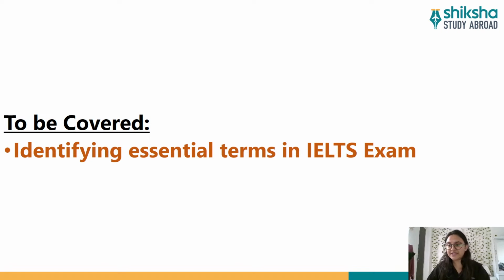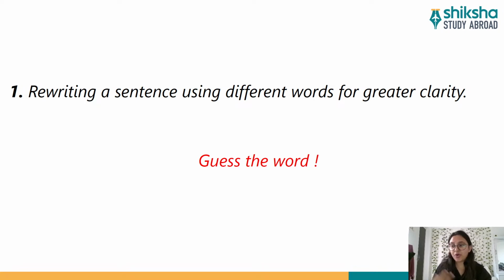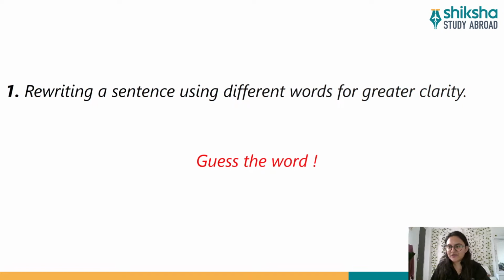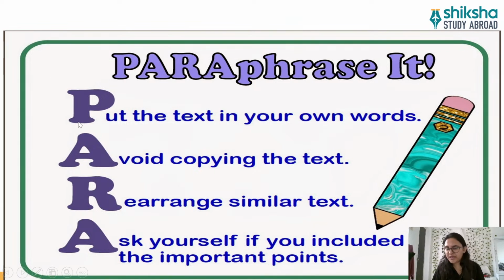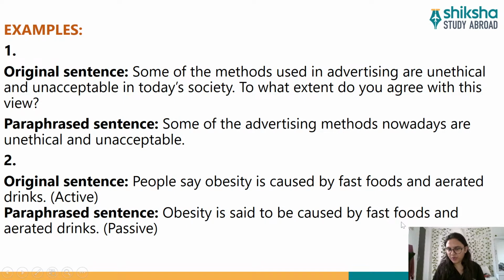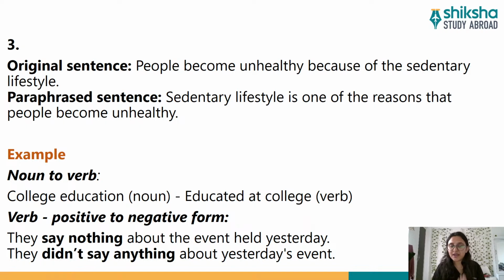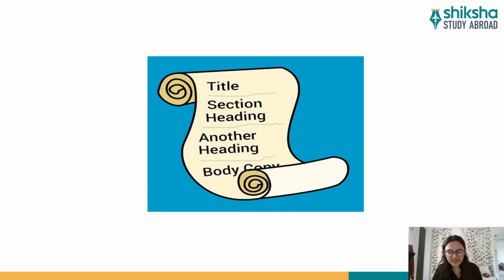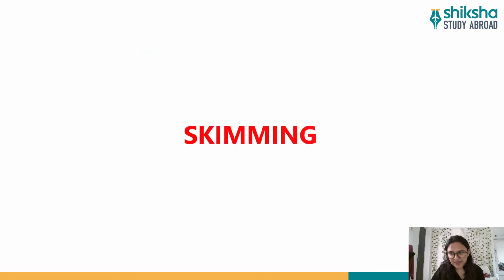18. IELTS Practice Session | Identify Technical Terms | 15th Sept 2023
Free Shiksha IELTS Online Assessment Classes have been designed to cover the entire IELTS Syllabus in under a month and prepare you for all four modules of Reading, Writing, Listening, and Speaking. Solve test papers with TOEFL Expert, Disha Wahi, and get the solutions LIVE.

Join the class every Thursday and Friday from 5:00 PM to 6:00 PM here on Shiksha Study Abroad YouTube Channel
• 6th Sept: Vocabulary Activity
• 14th Sept:Identifying IELTS Question Type
• 15th Sept: Identifying IELTS Technical Terms
• 20th Sept: Use of Phrasal Verbs in Speaking
• 21st Sept: Categorising and Organizing ideas in Writing + Speaking
• 27th Sept: Use of Perfect Tenses in IELTS
• 28th Sept: Learning about Complex sentences in IELTS